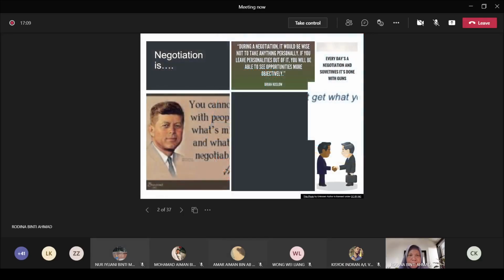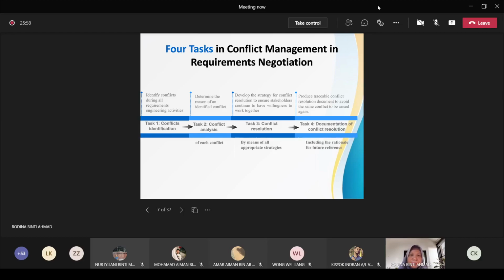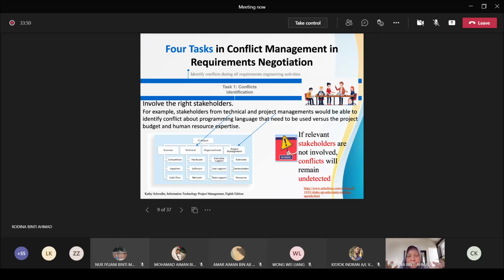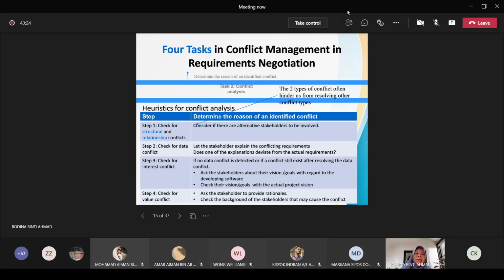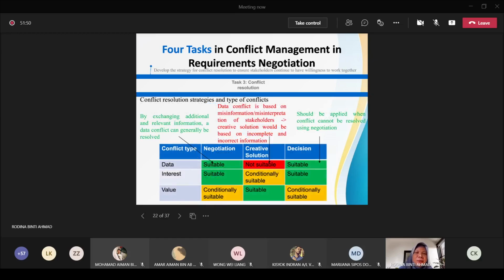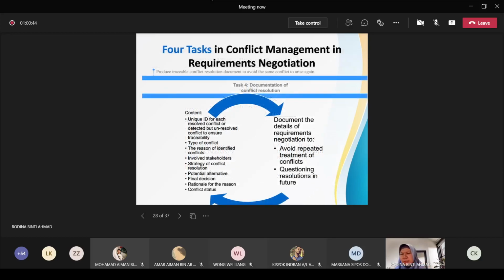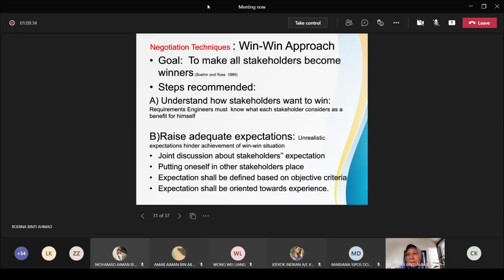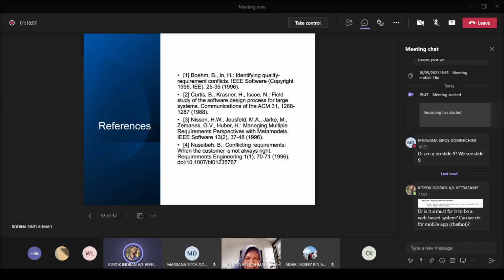Software Requirement Engineering - Lecture 11(Requirement Negotiation)